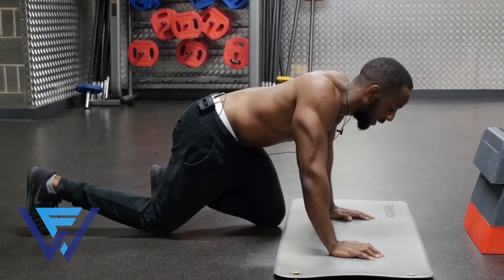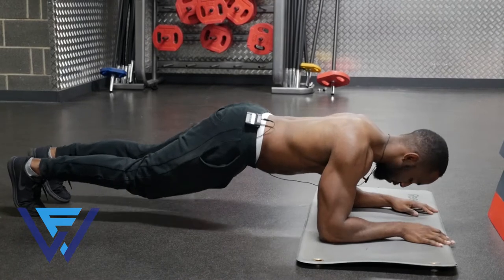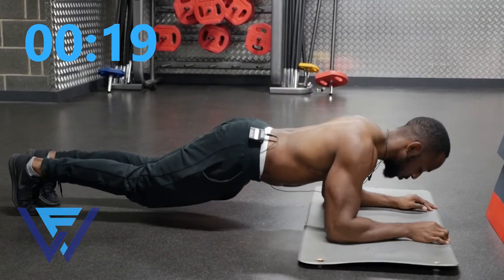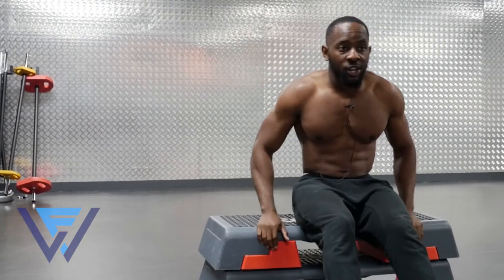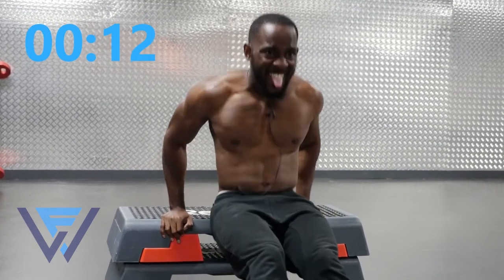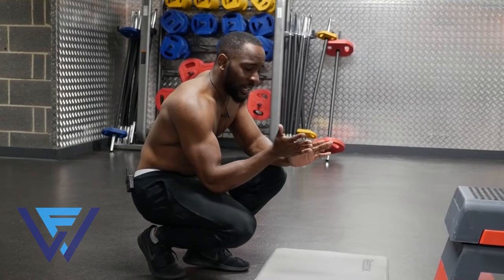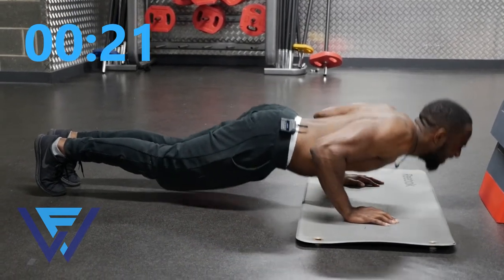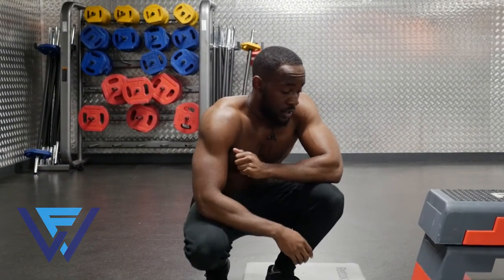Build Bigger Arms No Equipment|IMMENSE Arm Workout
Hey Wiz Fits,
We are back with an insane arm workout that targets the triceps. These 3 exercises will help you to build bigger muscles in your arms. These exercises can all be done from home and only require your body weight.

See you next vid!

Filmed & Edited by: @Tinderstickproductions

More Fit. More Life.
Get Wizzy!